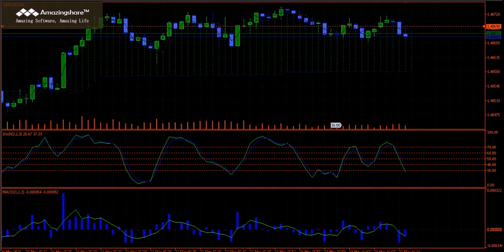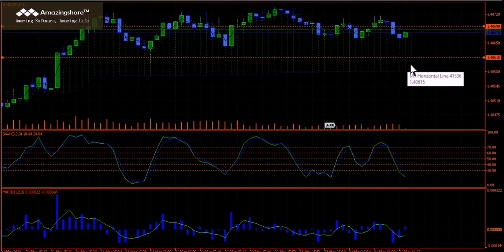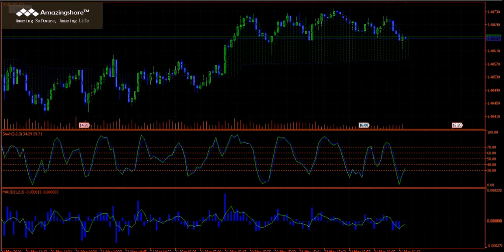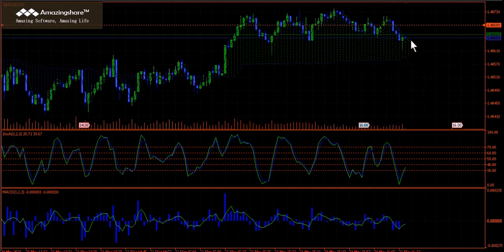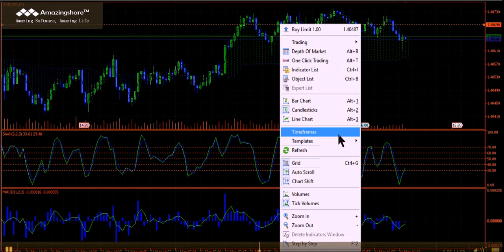FXINSIGHTS : LIVE TRADING $GBPUSD 03212018 $DJIA $SPX $QQQ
$GBPUSD SHORT 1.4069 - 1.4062 = 7 PIPS $70